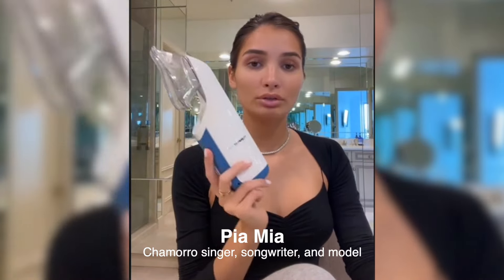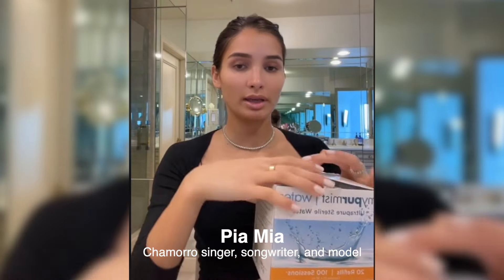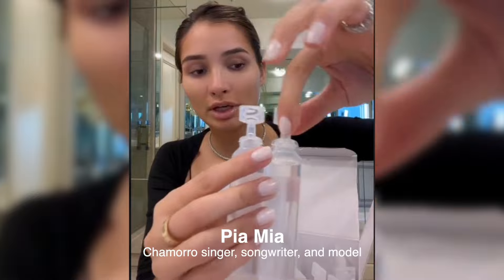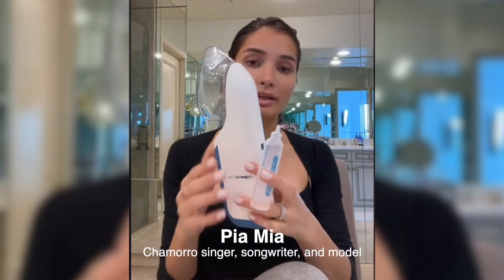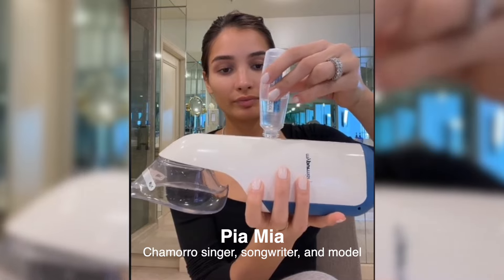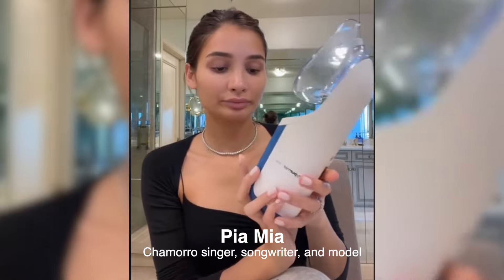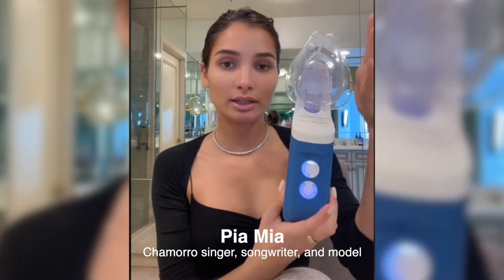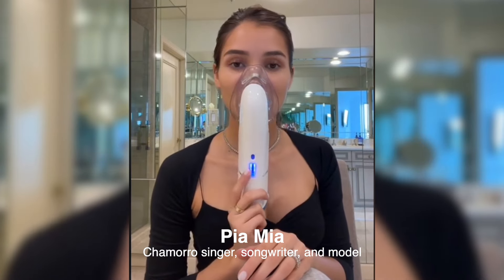Pia Mia - singer, songwriter, and model with Mypurmist